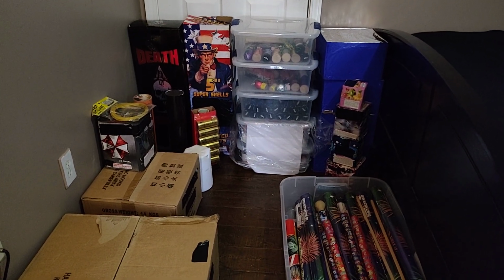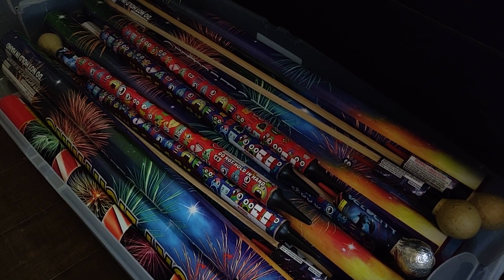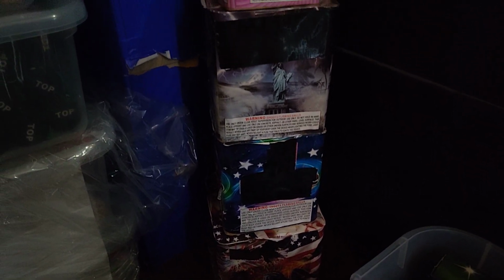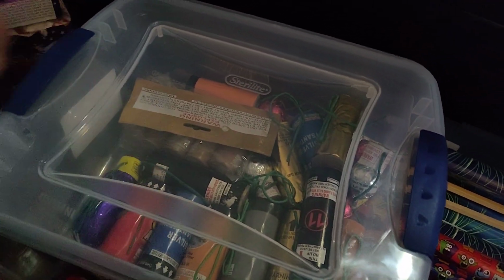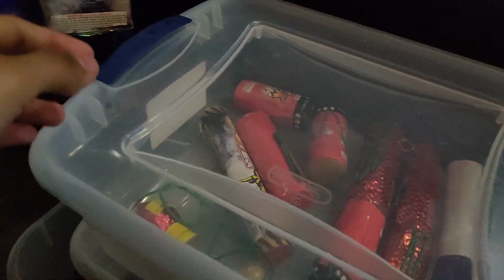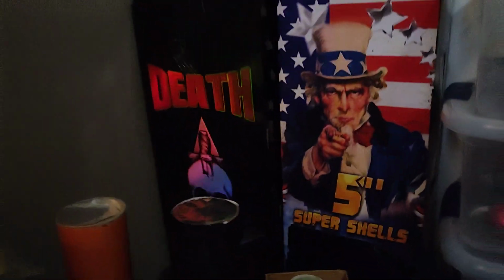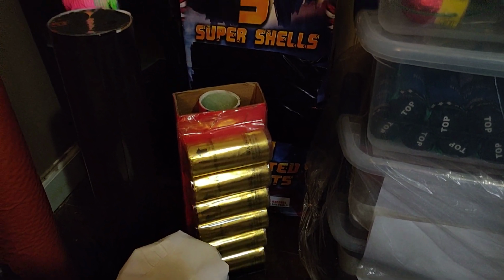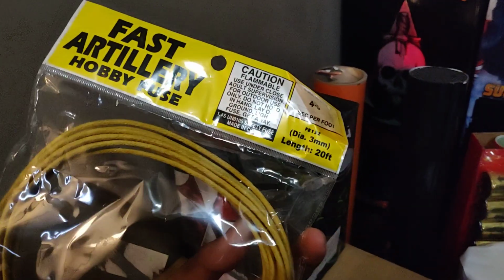2020 New Year's Eve Firework Stash!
Definitely gonna be a good way to finish off this year, hope you pyros have fun and stay safe out there 🤙